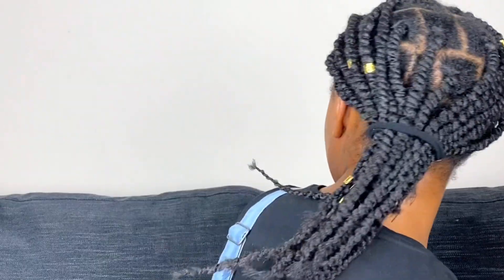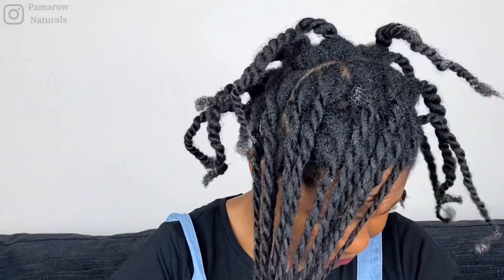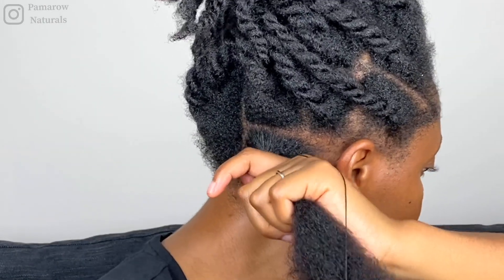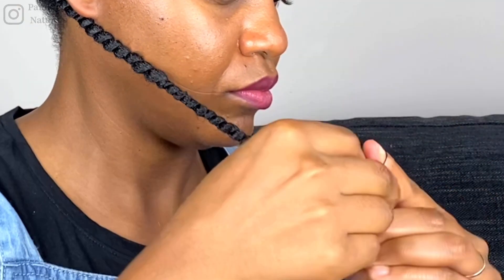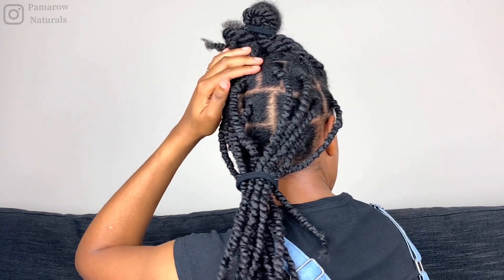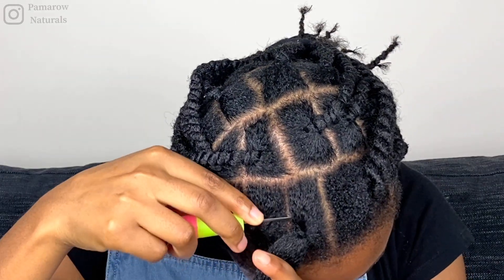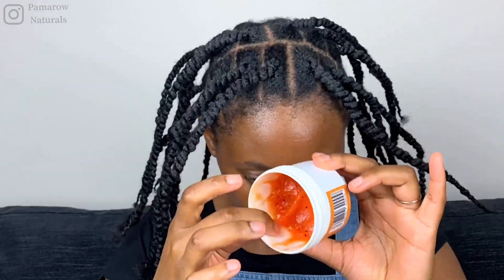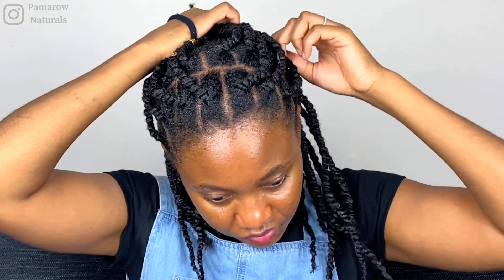African threading with Marley Braid Extensions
So I tried Africanthreadingwithextensions to come up with a lovely protective style!! Protective styling is well known to help retain length so if you want long healthy growing hair, this protective style may be for you I hope you like it and you enjoy the video🙂

Chapters
0:00 Intro
0:30 Prep
02:20 Installation
08:10 Styling

Music
Videoleap

Love & Peace 😊